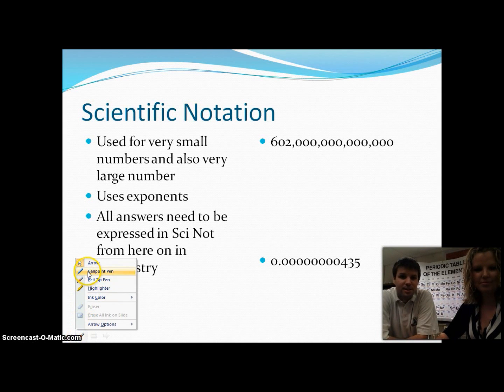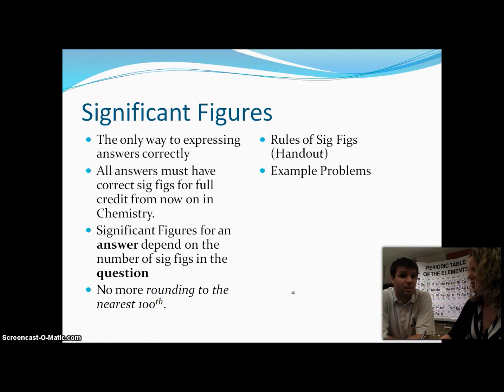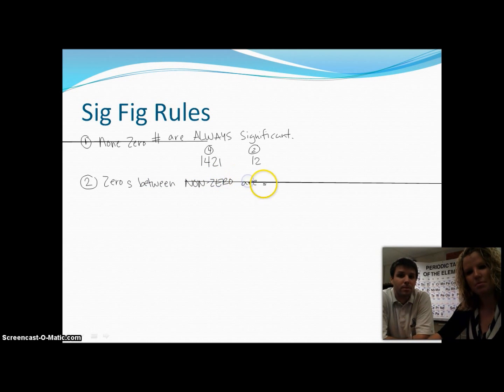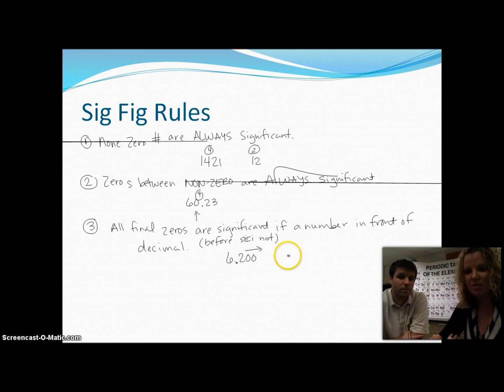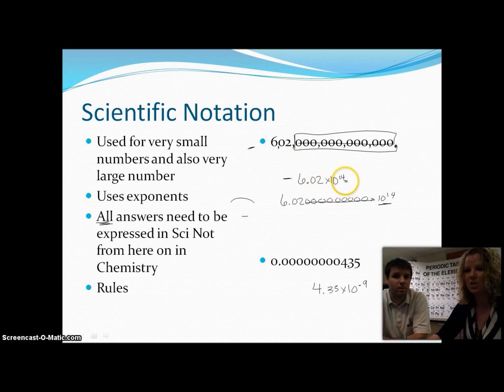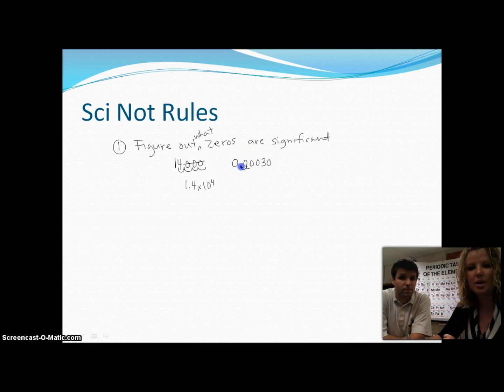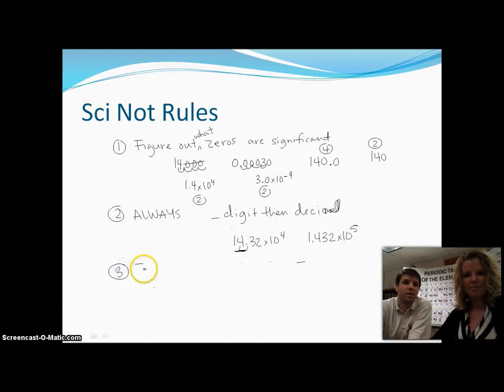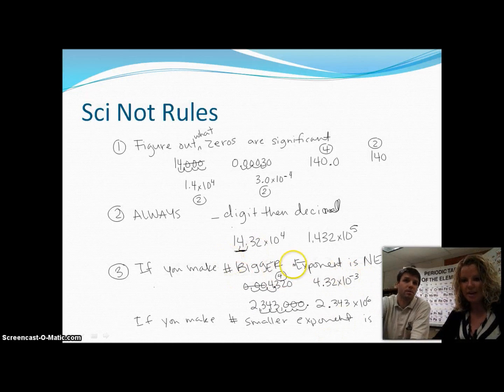Sig Fig Sci Not Edit